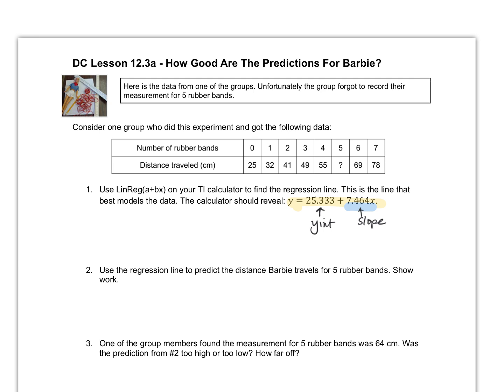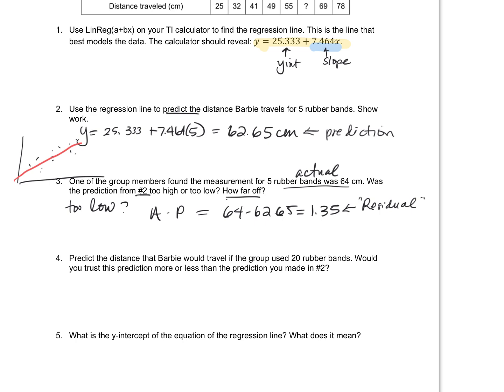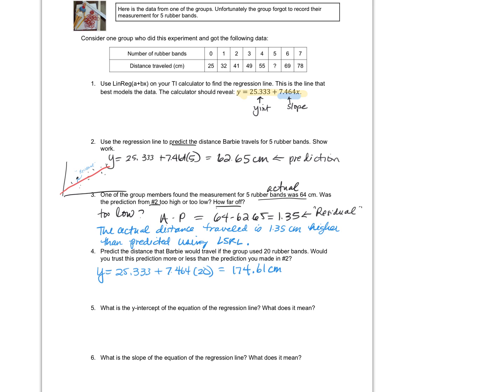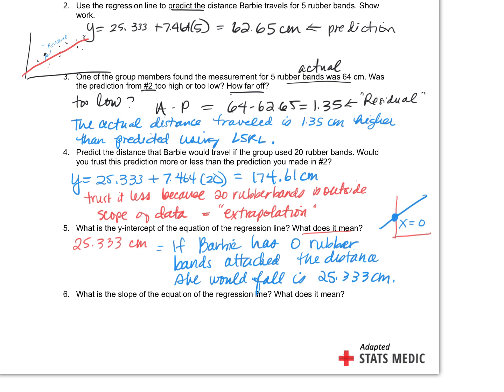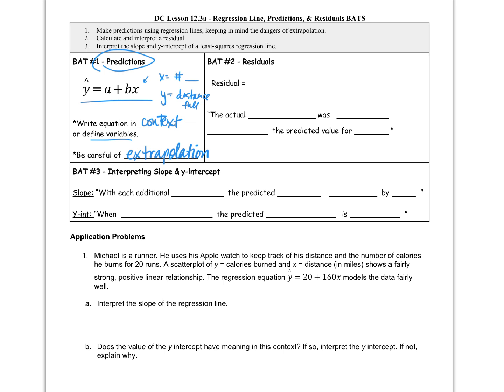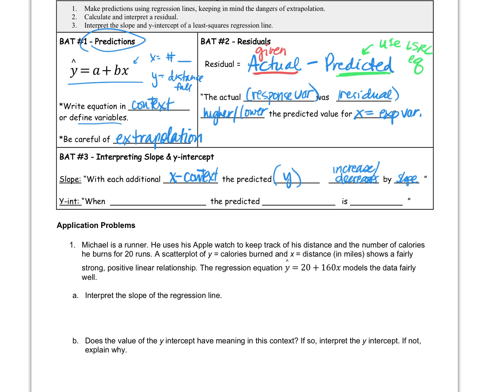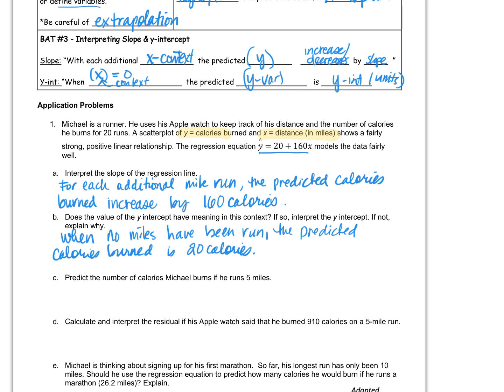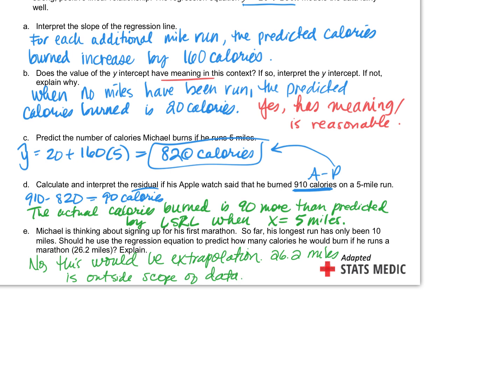DC Ch 123a LSRL Sim